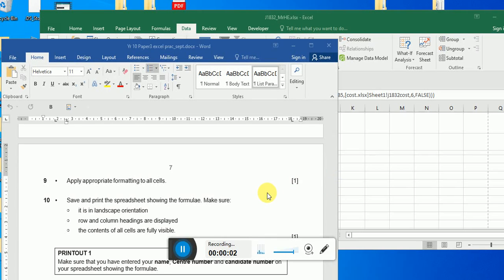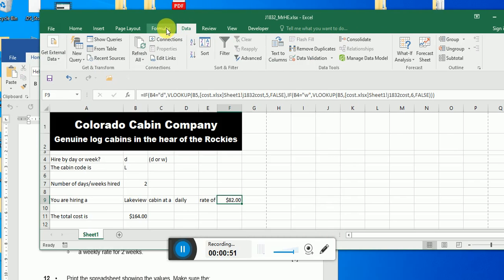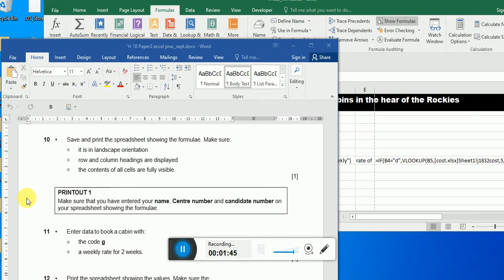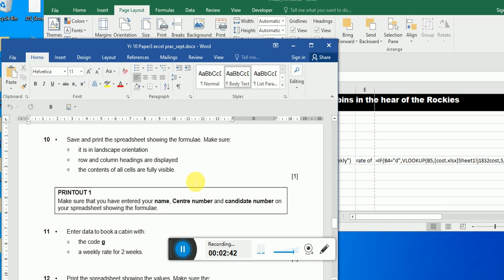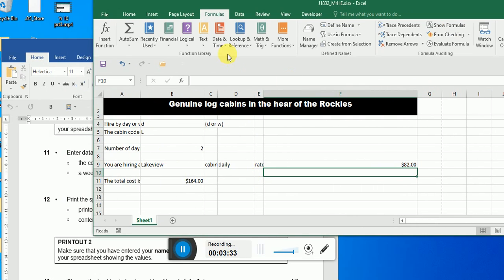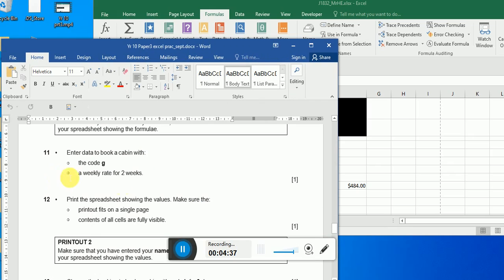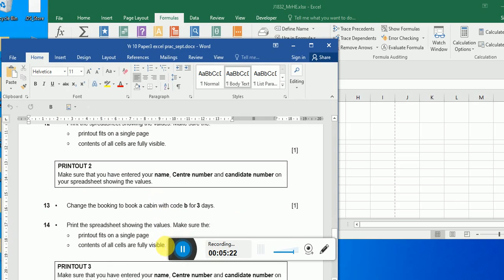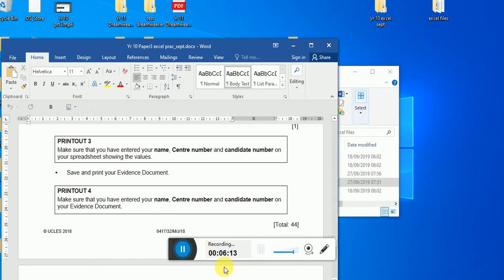Yr 10 excel prt4